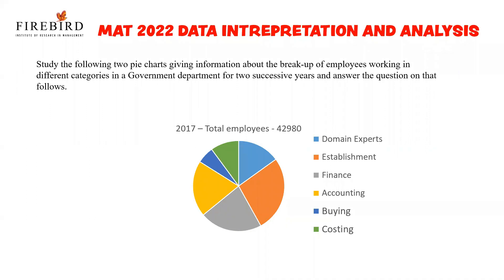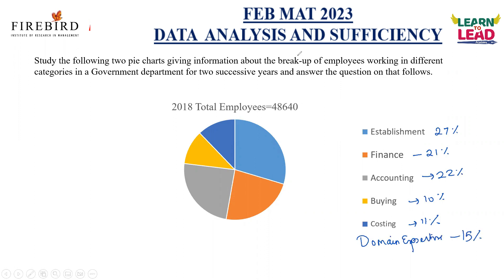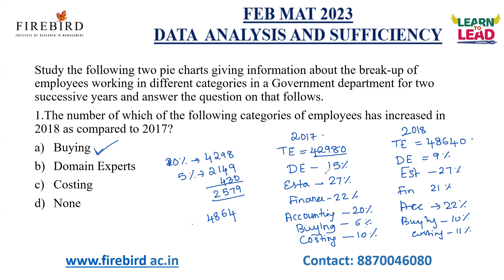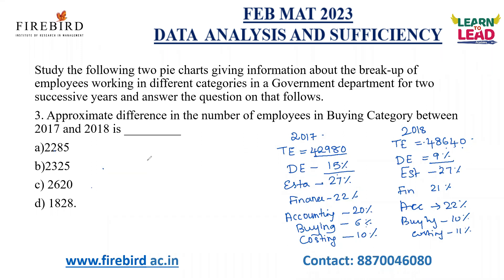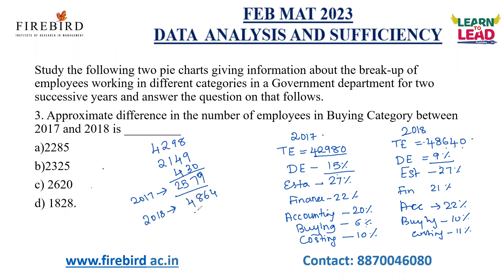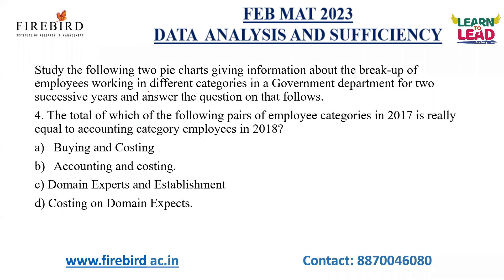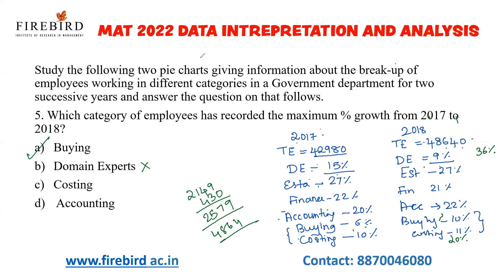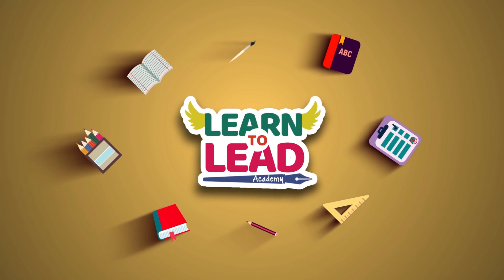MAT Feb 2023 | MBA/PGDM | QP Data Analysis & Sufficiency | Shortcuts Part 1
Are you planning to take the MAT Exam in February?
Are you looking for the best guidance program for the upcoming MAT Feb 2023 Exam?

LAST MINUTE PREPARATION STRATEGY - Free National Level Webinar
Feb 23rd Thursday @8pm

In this video we have analysed  Data Analysis and Sufficiency. A question which involves more calculation was asked in the FebMAT 2023. Watch the complete video to learn about the data interpretation shortcuts and tips.
Watch the complete video to know the important topics to be covered for Feb MAT 2023. There are 5 sections in MAT 2023. Mathematical Skills, Intelligence and Critical Reasoning, Data Interpretation and Data Sufficiency, Language Comprehension, and Indian and Global Environment.